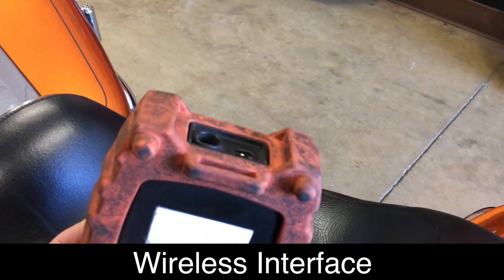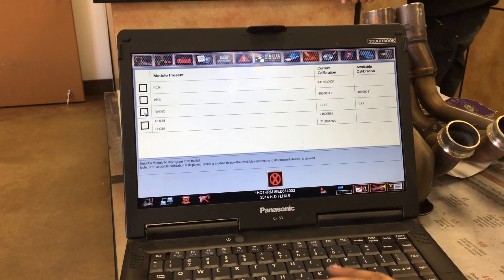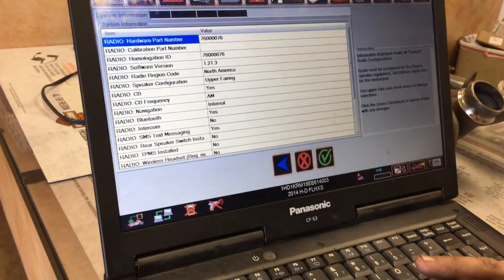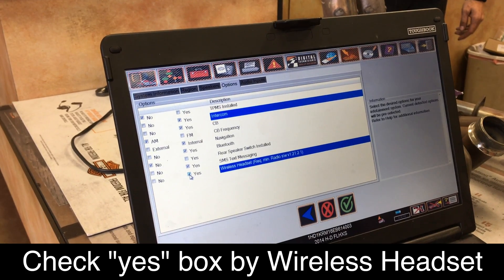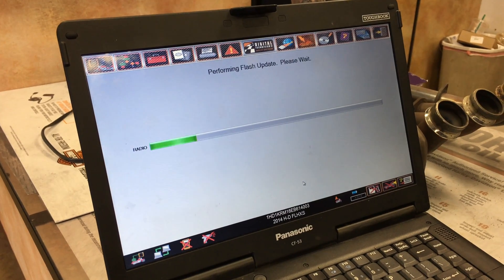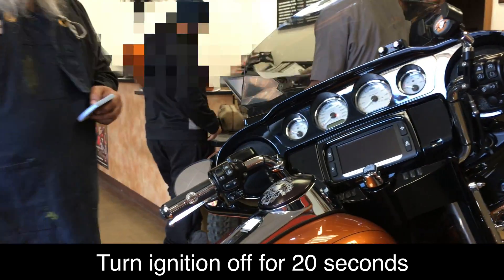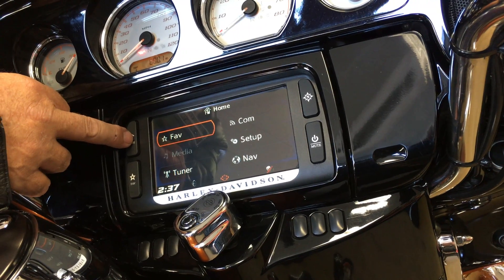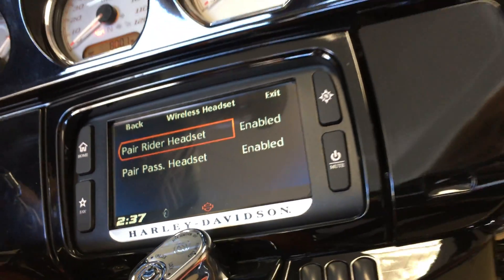How to Flash Harley Boom Box Wireless Headset Interface Module-WHIM-Digital Technician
Using the Harley dealership Digital Technician software, we show you how to flash a Boom Box Infotainment System after installing a Wireless Headset Interface Module or "WHIM". Only authorized dealerships have access to this software. There is a specific process that needs to be followed and particular boxes that need to be checked for a successful flash. After a successful Boom Box flash, you'll have a new menu item in your setup options  called "Wireless Headset". If you see that then you know it was successful.